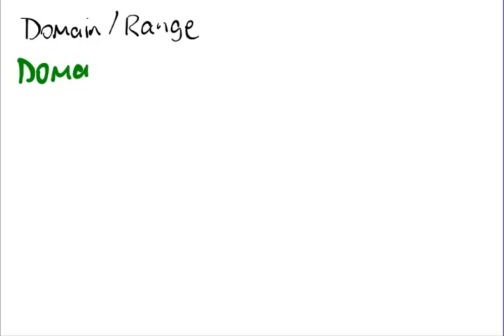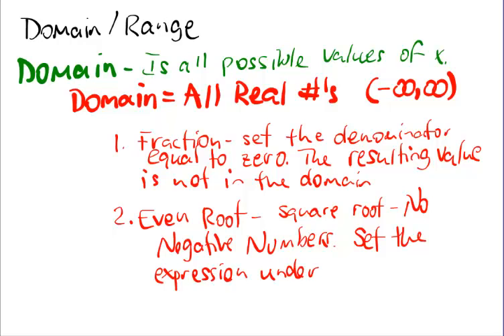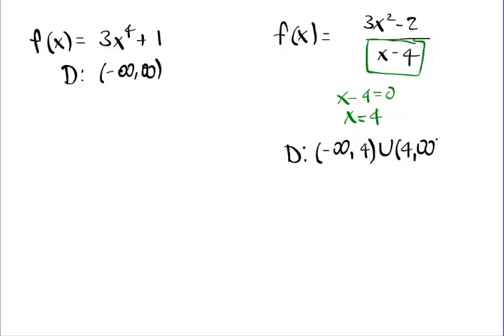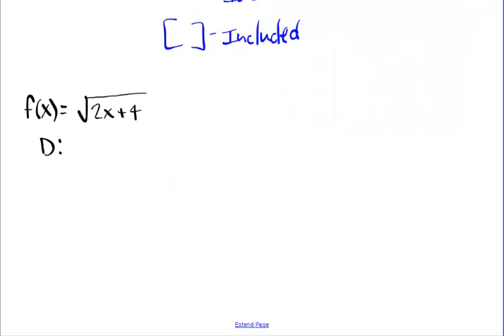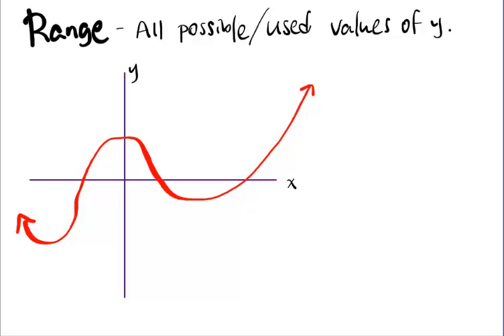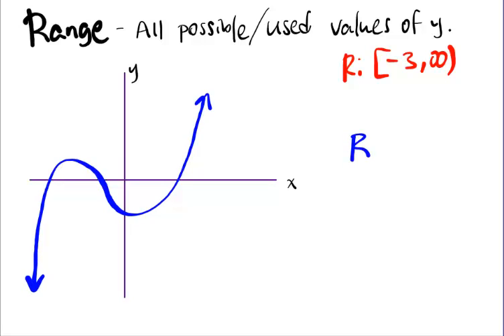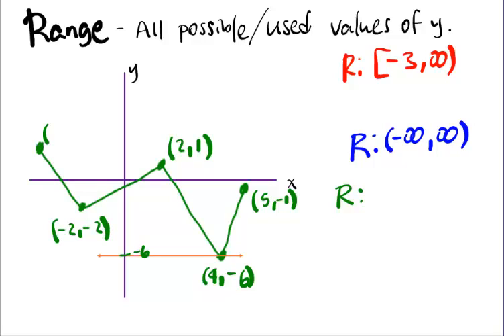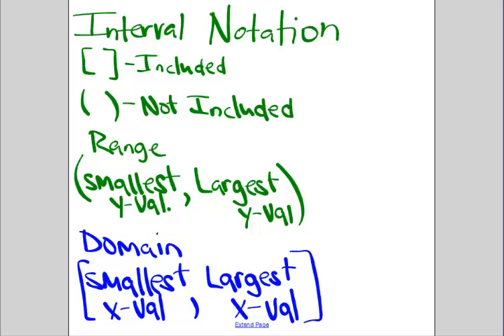Domain and Range Notes